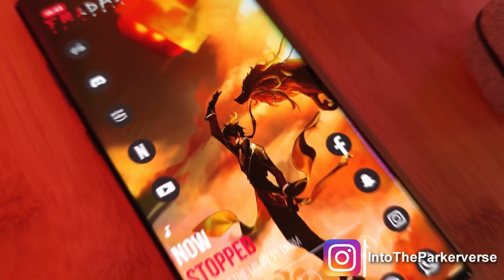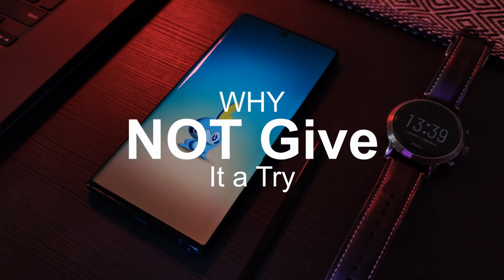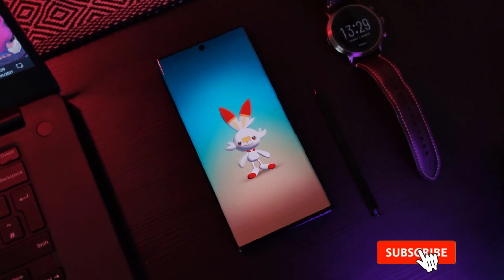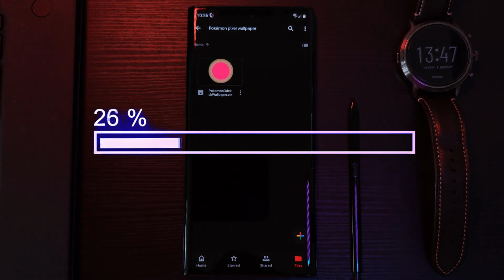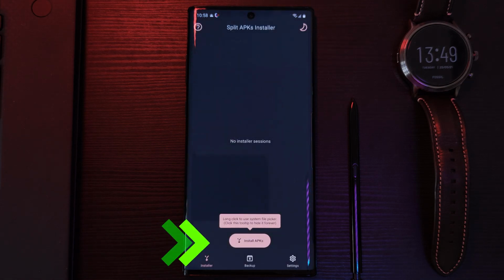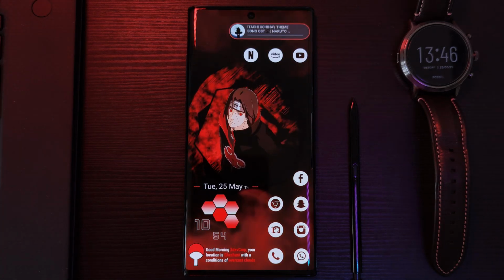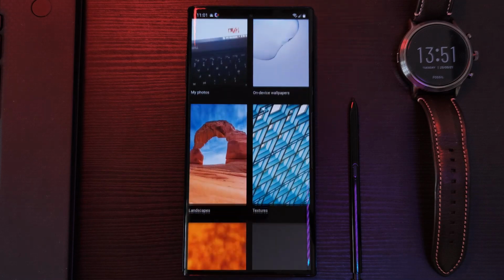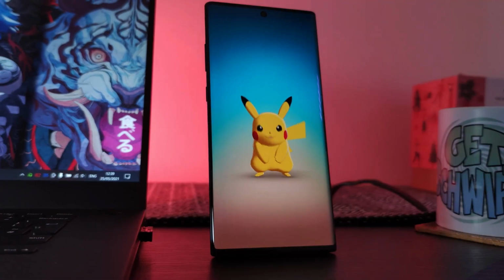Cute Pokemon Live Wallpaper for mobile - Get Pixel 4's Pikachu & Eevee Interactive Wallpaper NOW!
This week for you Pokemon Fans out there, I thought I would share with you guys a quick tutorial on how you can get the pixel 4's interactive pokemon live wallpaper working on your android phones. And because it's free why not give it a try, get Grookey, Scorbunny, Sobble, Pikachu and Eevee on your android homescreens. Sadly, this may not be compatible with all of the android phones out that, but if your looking to be a pokemon master why not give it a try!

NOTE FOR XIAOMI PHONE USERS:
If you are experiencing issues with the pokemon wallpaper, try turning off "MIUI Optimisation" within your phones Developer's options.

Related to:
How to get pixel 4 pokemon live wallpaper on any android, pokemon live wallpaper for android, android pokemon interactive live wallpaper, pikachu live wallpaper, pokemon pikachu live wallpaper, eevee live wallpaper for android, Pokémon Wave Hello on any android, Grookey, Scorbunny, Sobble,